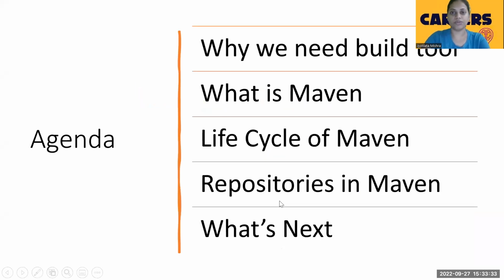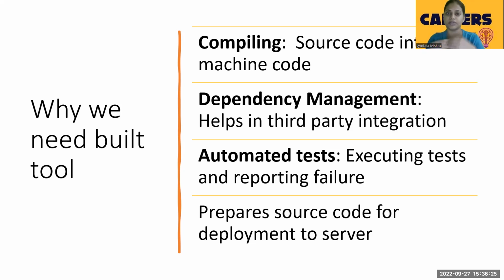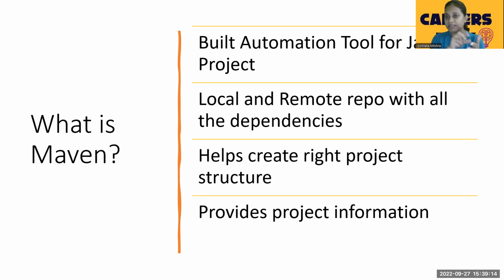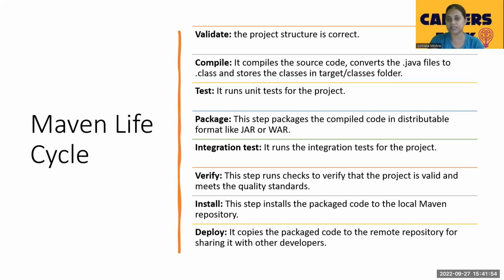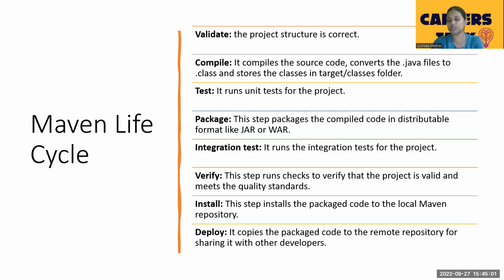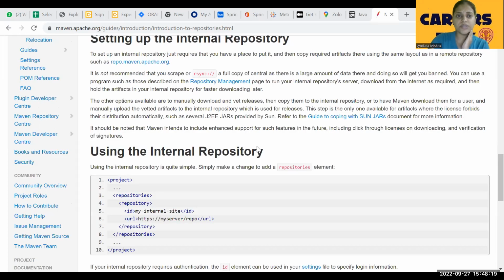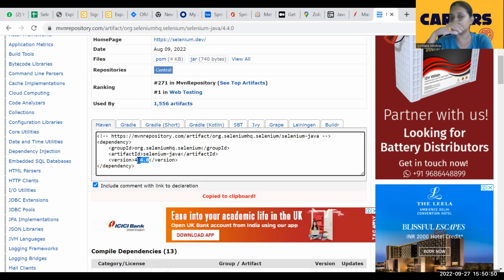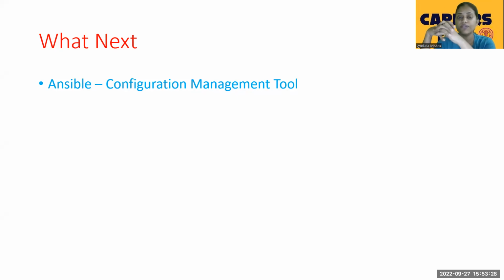DevOps Tutorial for Beginners | Learn DevOps in 10 Hours Full Course | DevOps explained with example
DevOps Tutorial for Beginners will help you learn DevOps concepts and DevOps tools with examples and demos.
You will understand how a DevOps pipeline can be imagined for existing infrastructure. Furthermore, it will cover different DevOps tools & phases. You will learn what DevOps is, continuous integration, continuous deployment strategies, and application performance management. Many DevOps practices are commonly used in programming and web development, it is important to understand key terms and technologies.